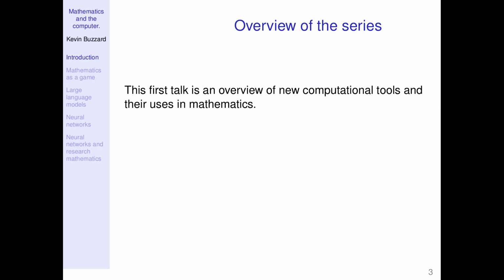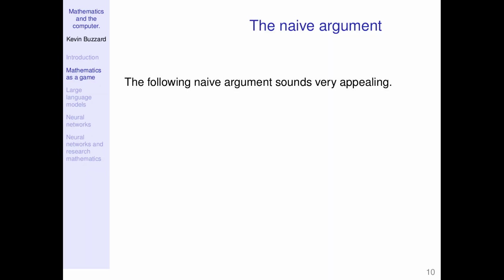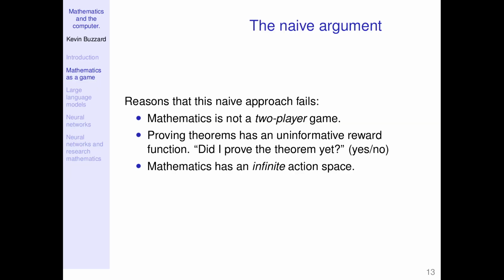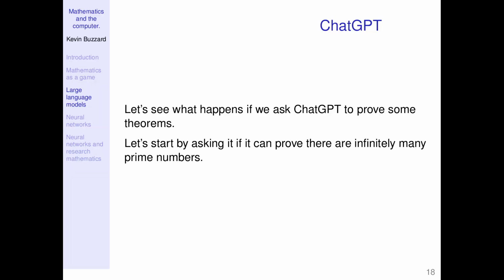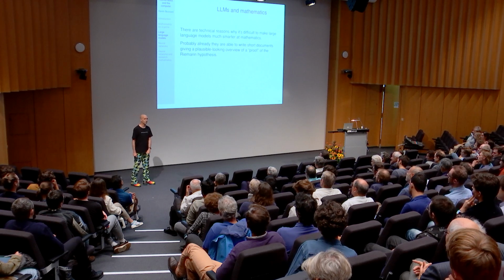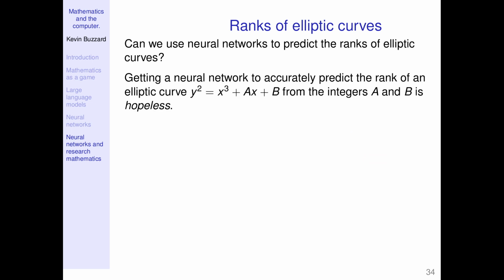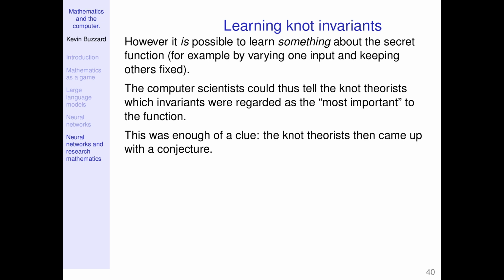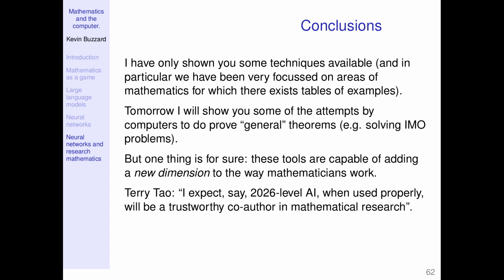Can AI Do Mathematics? | Kevin Buzzard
ABSTRACT
Large language models like ChatGPT can do all sorts of things – including writing correct computer code. But how good are they at mathematics? Do mathematicians need to start worrying that they will be soon out of a job? More realistically, will we get to the stage where modern computer tools such as large language models and interactive theorem provers will be able to help working mathematicians to do their research? I'll give an overview of where we are and speculate about where we're going.

LECTURER
Kevin Buzzard is Professor of Pure Mathematics at the Imperial College, London. His expertise is in algebraic number theory and he is currently working in the area of formal proof verification.